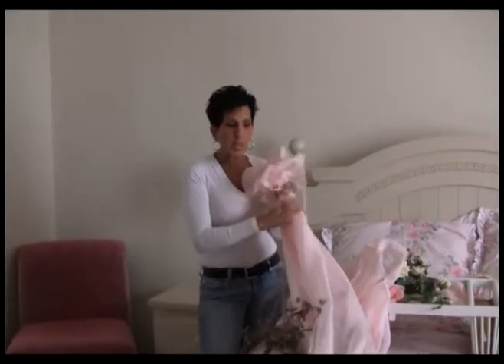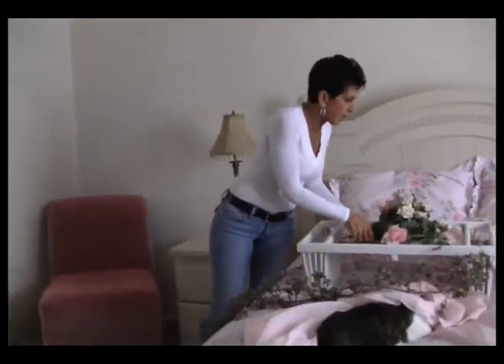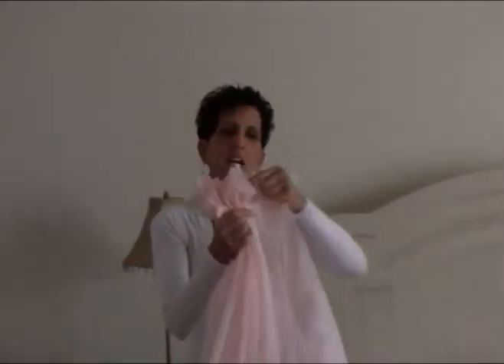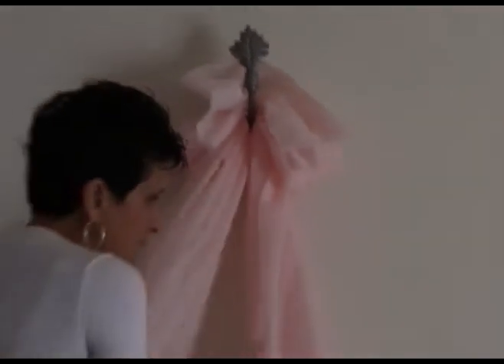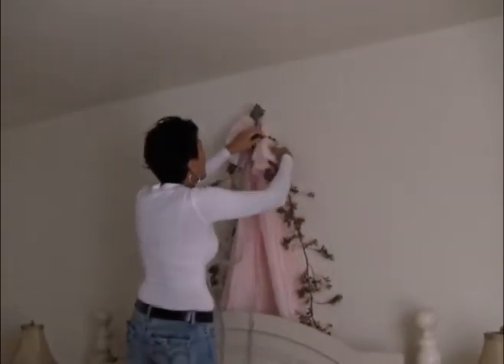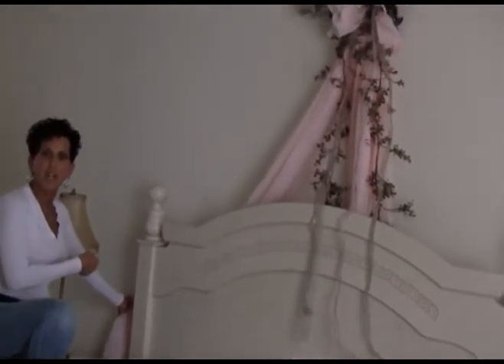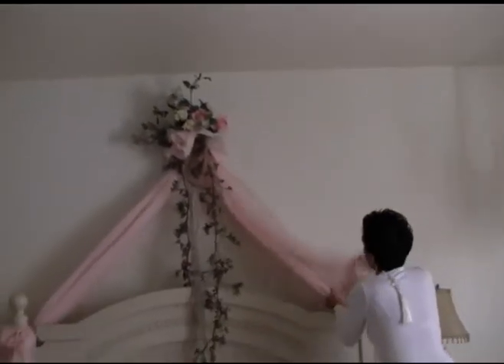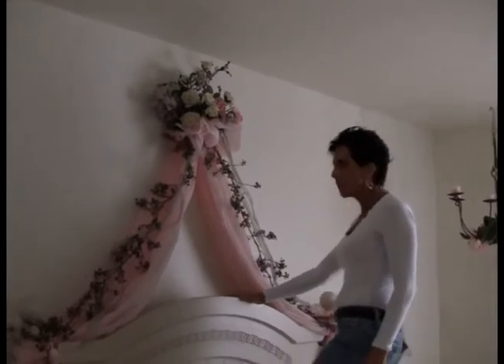How To Create An Inexpensive, Romantic Bedroom Design, Victorian Style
From The series "Cottage Crafts With Bettyjean".  How to make an inexpensive, above the bed design out of sheer curtains.  Starring artist and activity director Bettyjean Pace with music by Barbara DeStefano.